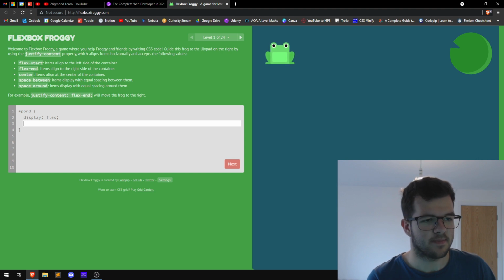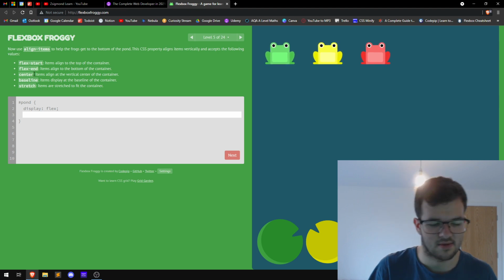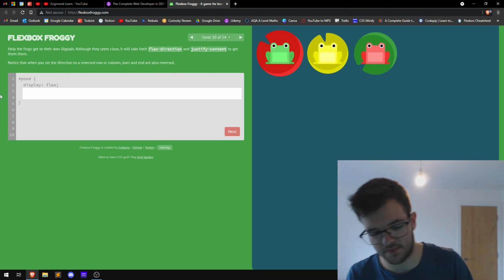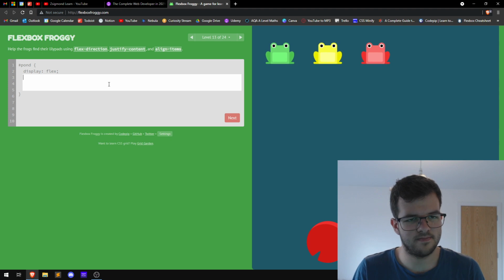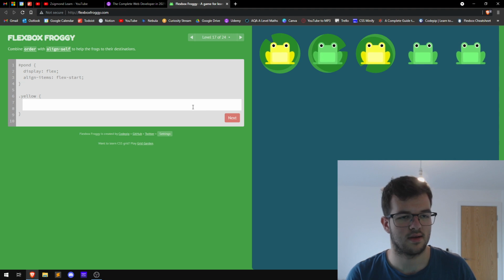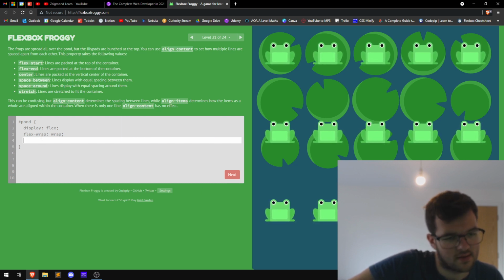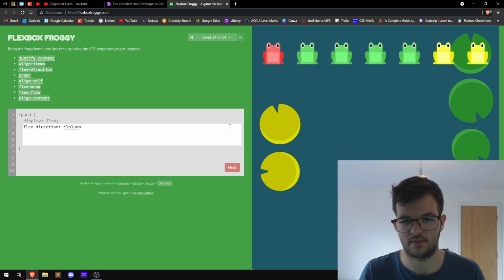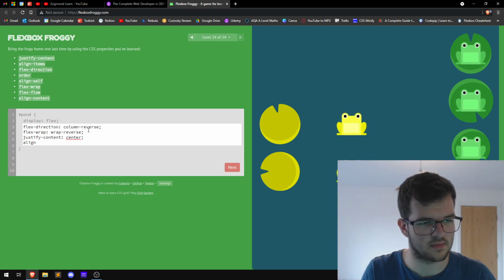Flexbox Game - Step 57 - Advanced CSS - The Complete Web Developer in 2021: Zero to Mastery